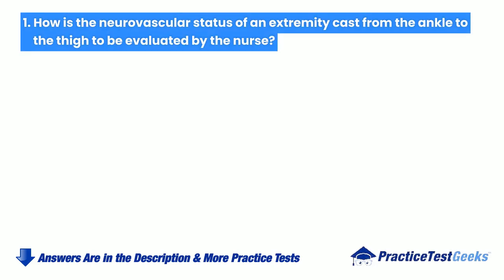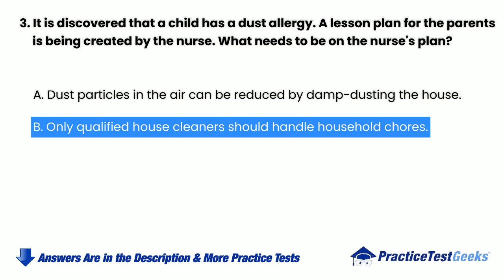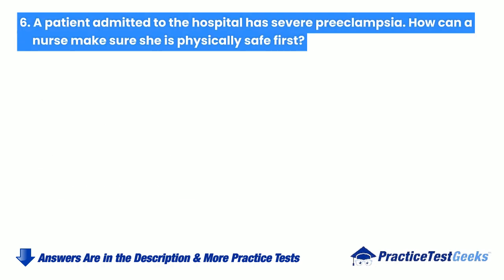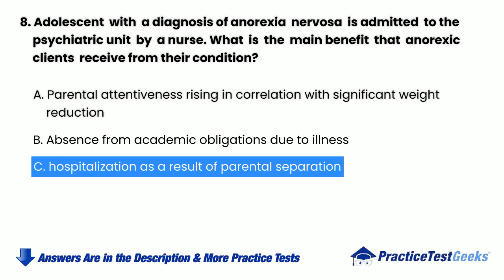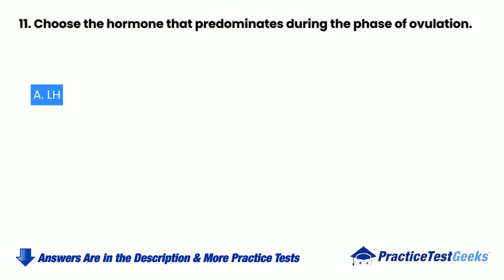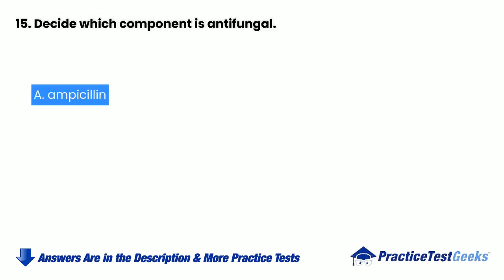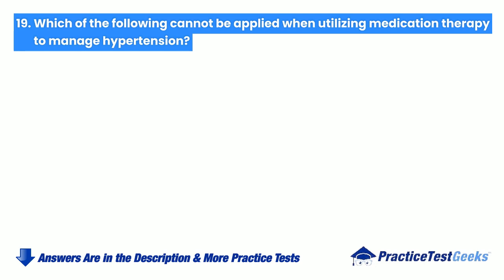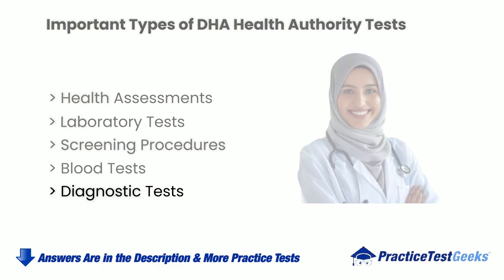DHA Practice Test for Laboratory, Nurses, Physiotherapist and Pharmacist Questions Preparation Exam